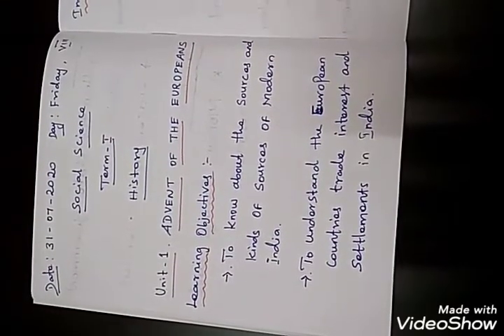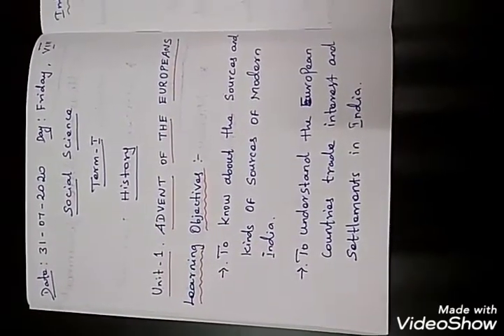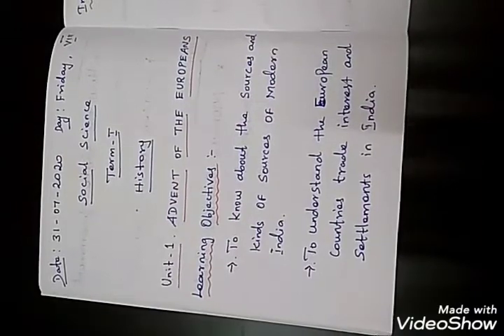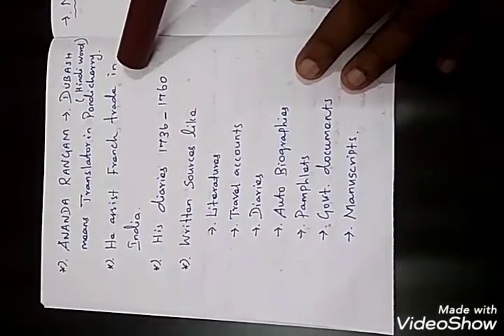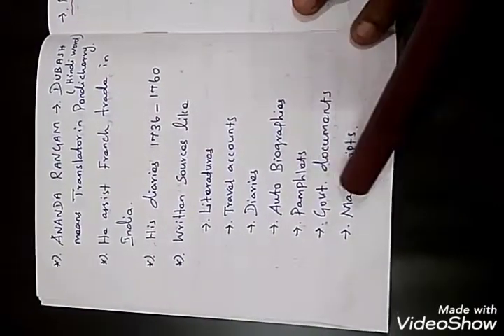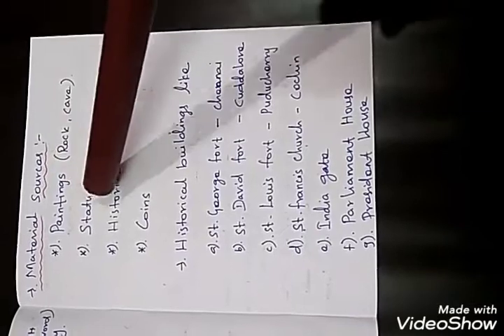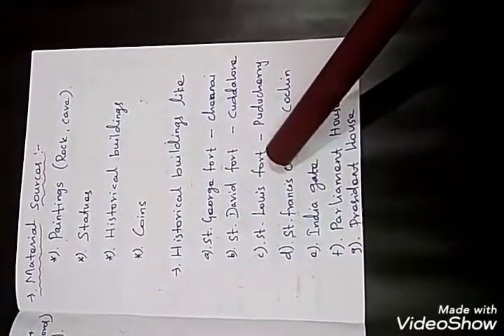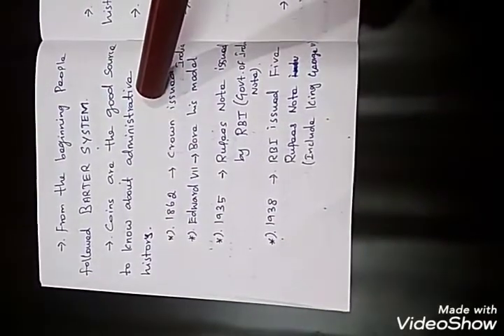History Unit 1: Advent of the European.